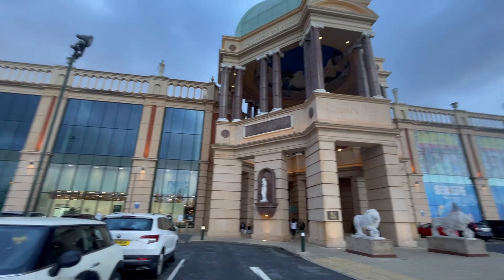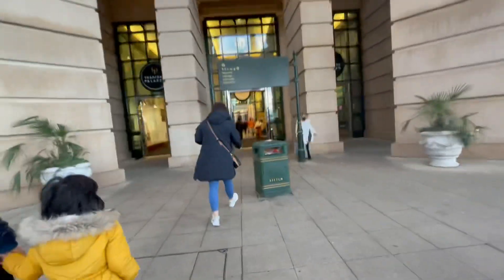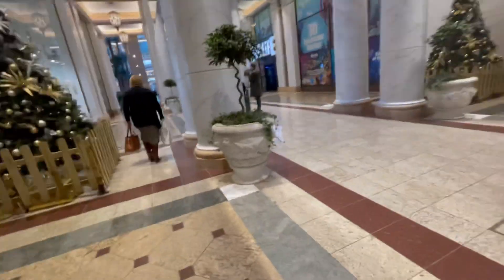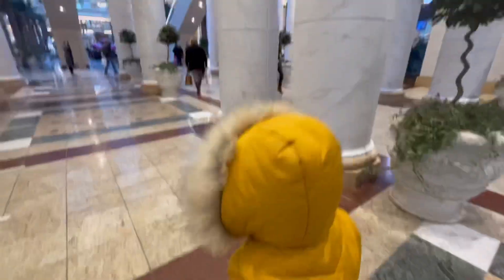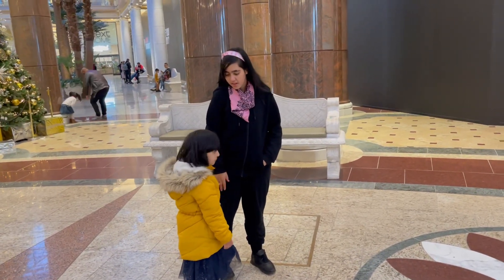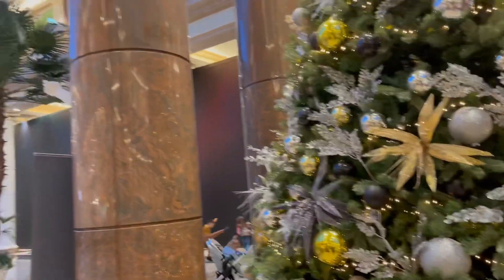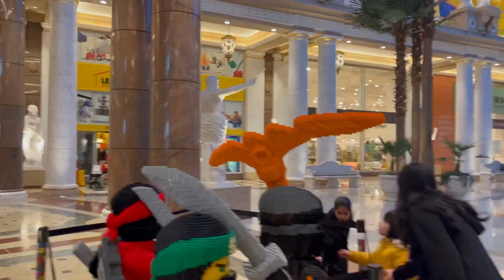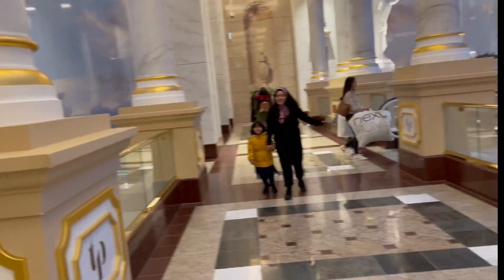Find me I am in this video!|lego creature has a knife 🔪|Alizeh Queen UK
I enjoyed visiting it was exciting and a new experience.

This video contains a lot of happiness it’s entertaining and very fun to create 😊✅ y’all watch the whole video to see some Lego creatures in this video you can see many treees a beautiful fountain shops everywhere water 💦 and also my sister she is very happy as you may tell I love to make you happy and myself I would love to show my face only if you want me too!!